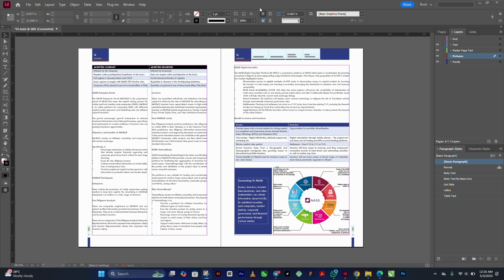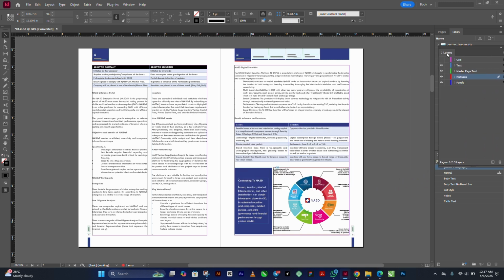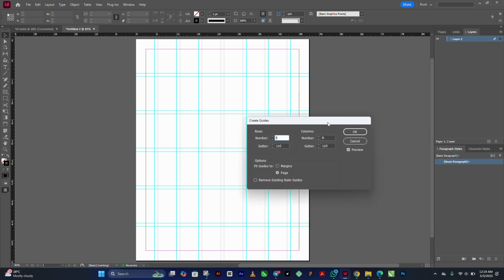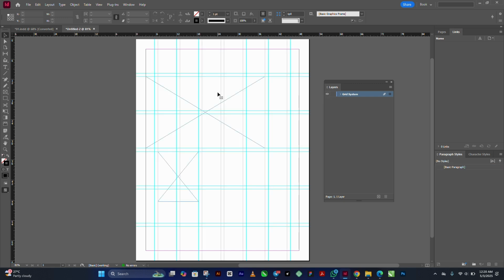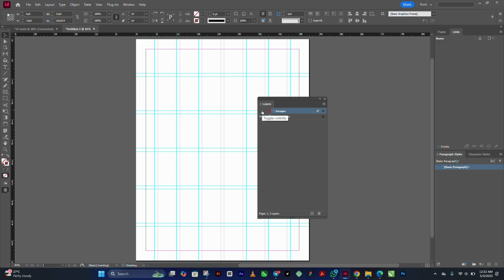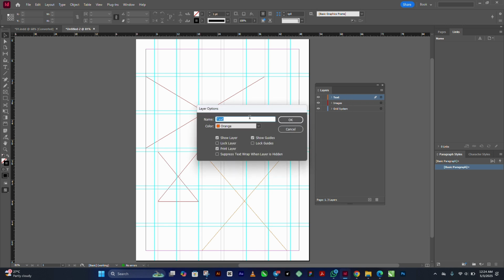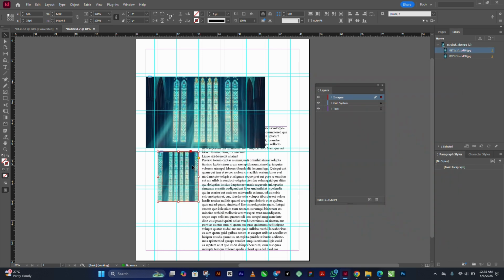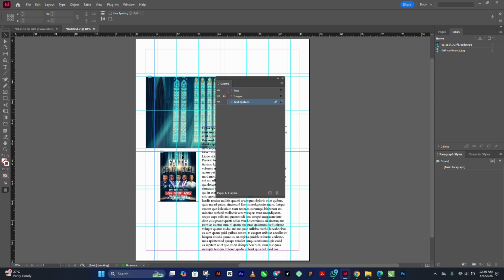The Easy Way to MASTER Layers in Adobe InDesign Without Frustration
Tired of messy layouts and layer confusion in InDesign? In this quick tutorial, I’ll show you the easiest way to take control of your layers so you can design faster, cleaner, and stress-free. Whether you're a beginner or brushing up your skills — this is for you!